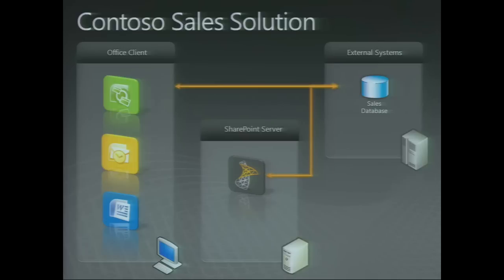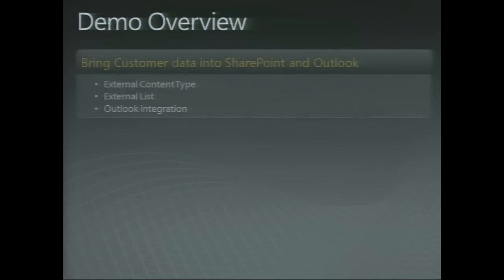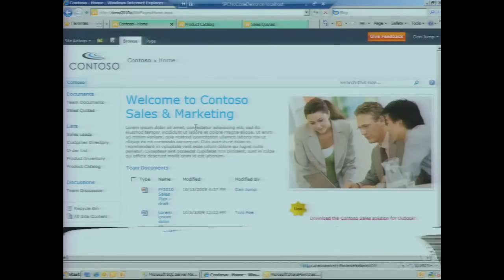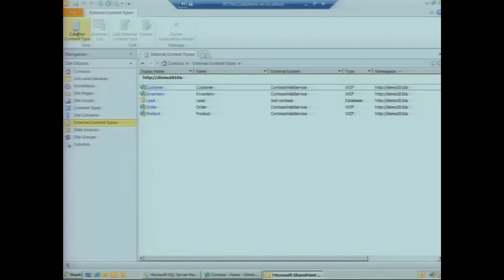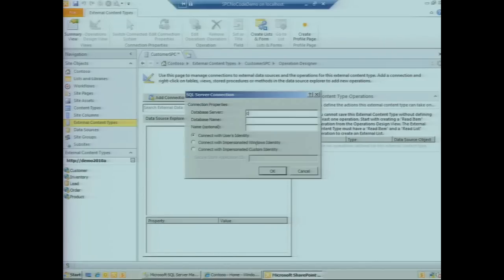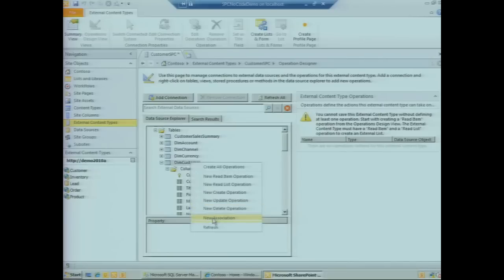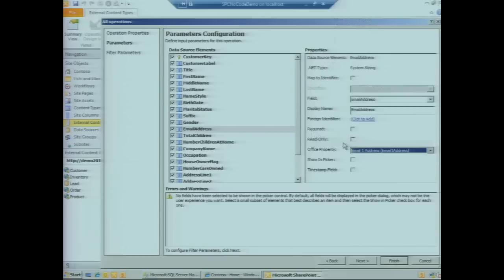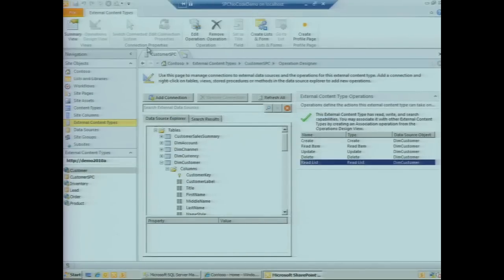BCS Overview Demo Part 1 of 3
In this three part video Brad Stevenson goes over a high level overview out of the box functionality provided by Business Connectivity Services. Youll be able to observe:
•Full read/write functionality of BCS
•Create an external content type which connects to a SQL backend
•Bring external data into SharePoint through an external list
•How the external list provides the same functionality of a normal SharePoint list
•Taking the external data into Outlook and SharePoint Workspace
•Auto generated forms and customized InfoPath forms for external lists
•External Data Columns and using Word templates to fill in information using external data